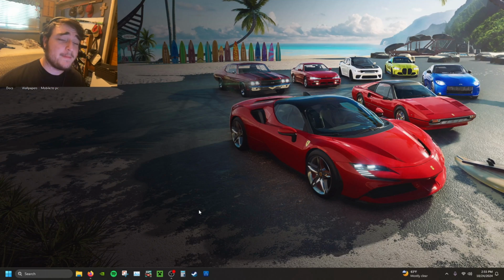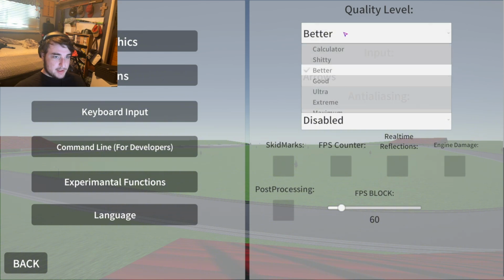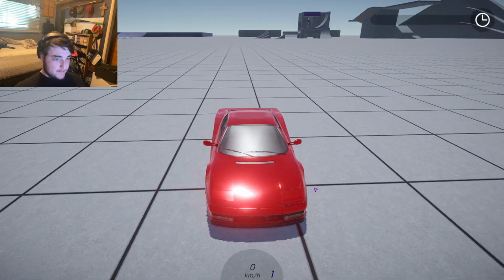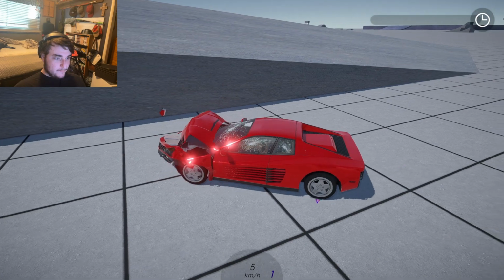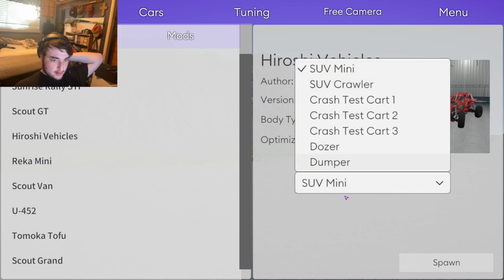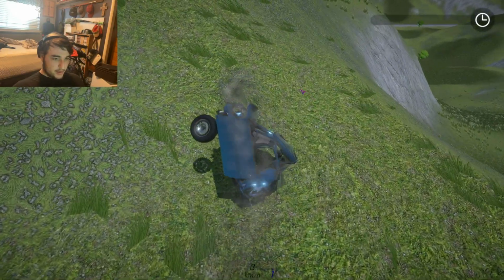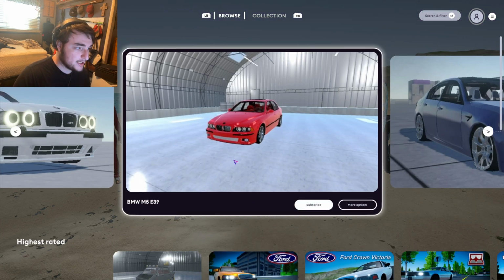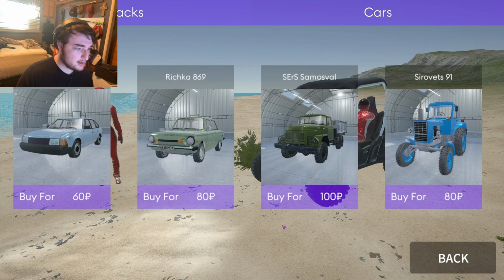Trying CindyCar.Drive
In this video I tried out Cindy Car drive which is a free soft body physics simulator that's pretty early in development. If you are interested in these types of games, I have also made a couple of videos covering FlexicX and DriveCSX.

Also I'll put this in the comments as well but basically I called FlexicX, "FlexicCSX" because I confused DriveX and FlexicX. It's actually DriveX that is now called DriveCSX and not FlexicX.

PC Specs:
GPU: Nvidia 3060
CPU: Intel i5 11600KF (w/ corsair H60x water cooler)
Ram: 32 gb of Teamgroup T-force vulcan z 3200 mhz ddr4
Storage: Silicon power 4tb SSD

Socials:
Insta: mr.pickle_crabs is my main, runnerman15yt is the channel one
Tiktok: runnerman15 but I'm not active on it rn